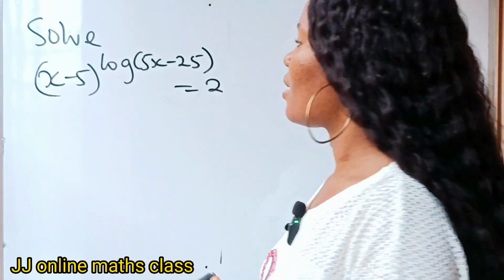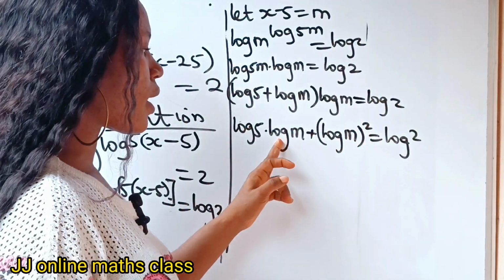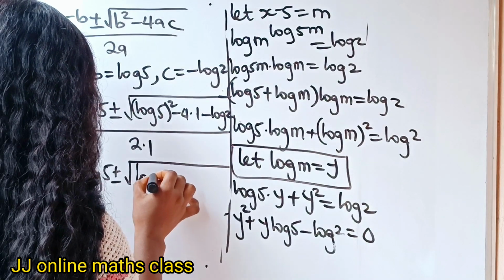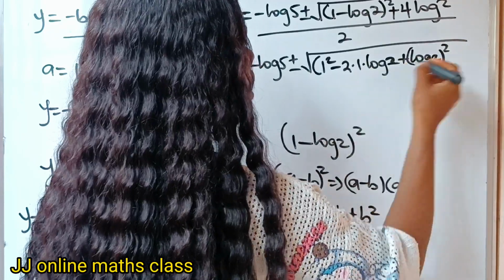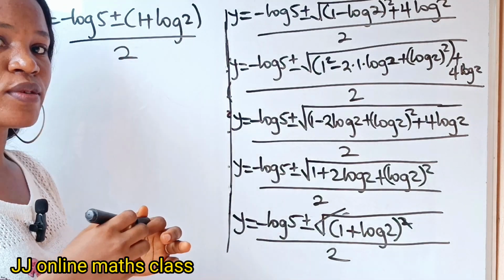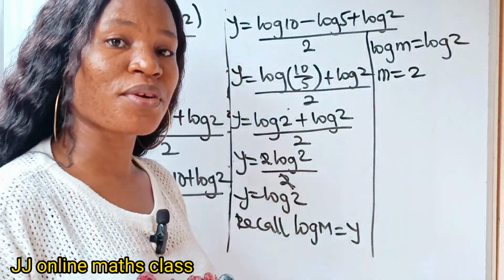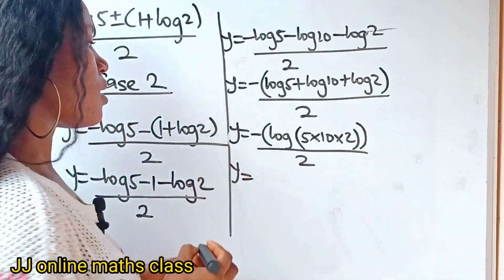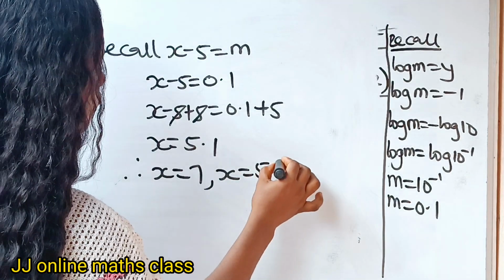A TRENDING nice math OLYMPIAD logarithmic question.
A math OLYMPIAD logarithmic question solved using laws of logarithm and some algebraic identity.